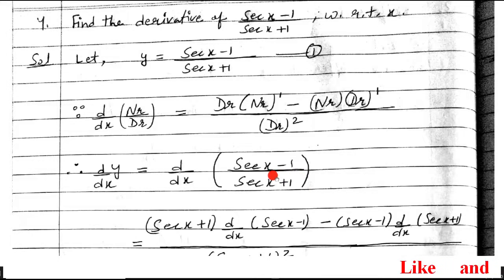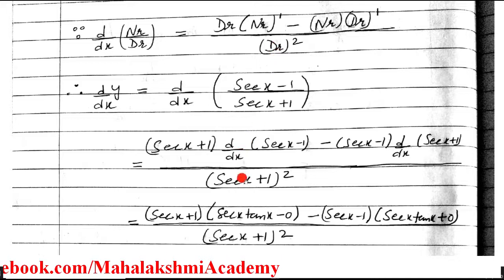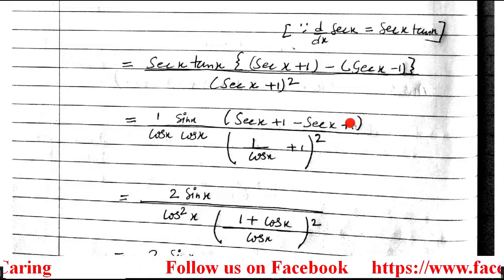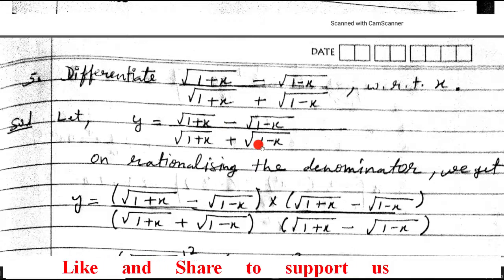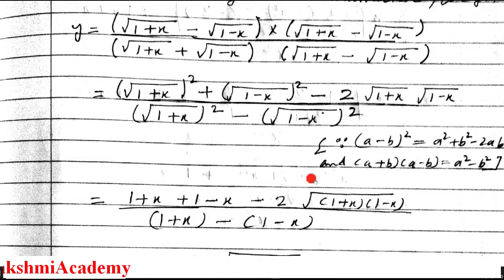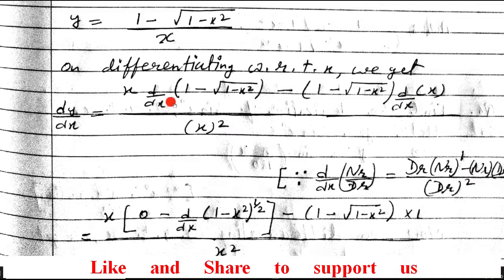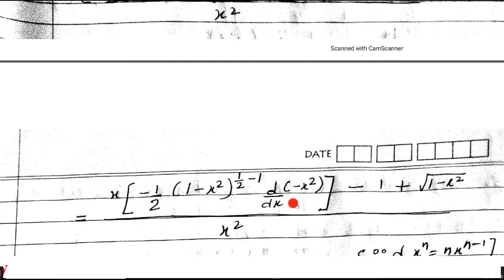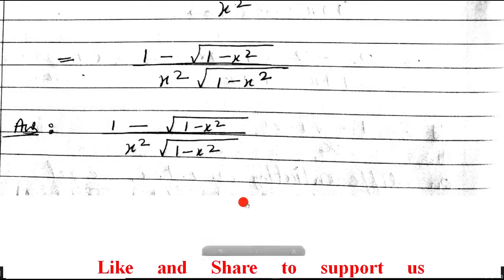DIFFERENTIATION | CLASS 12 | MATHS | CHAPTER 7 | IN ENGLISH | EX 7.1 | Q4 ,Q5